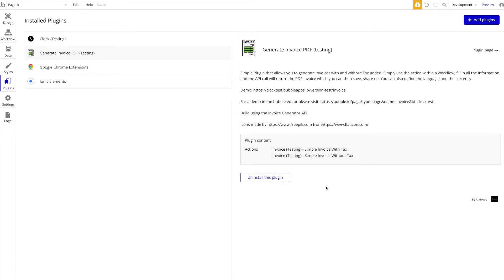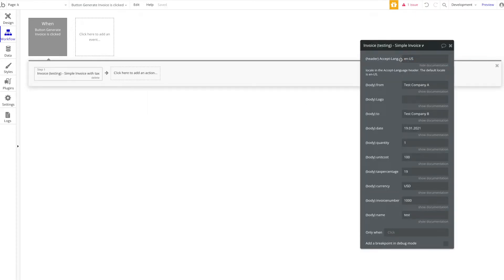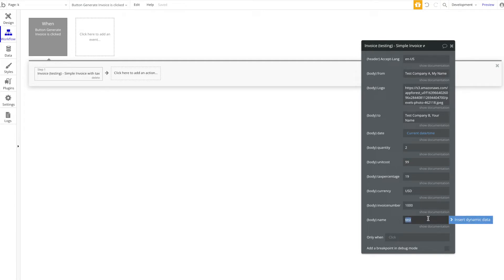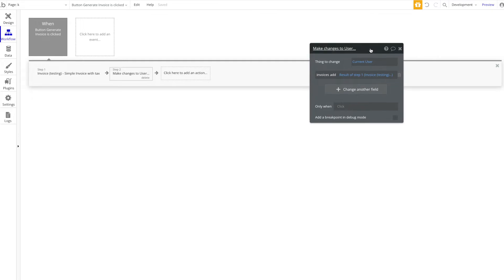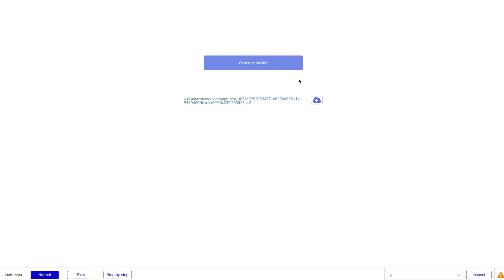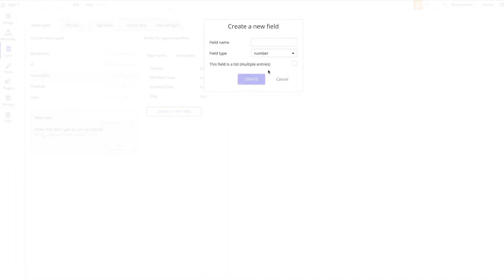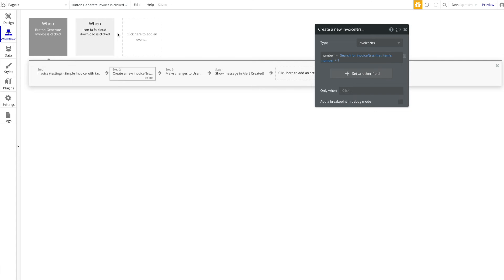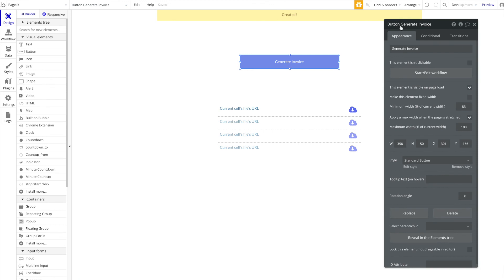Generate PDF invoices with Tax in Bubble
In this tutorial you will learn how to generate PD Invoices in your Bubble app using our plugin. We will look at how to create the invoices, how to work with the generated PDF file, how to create ongoing invoice Nrs and how to use backend workflows to generate invoices and send the invoices via email.